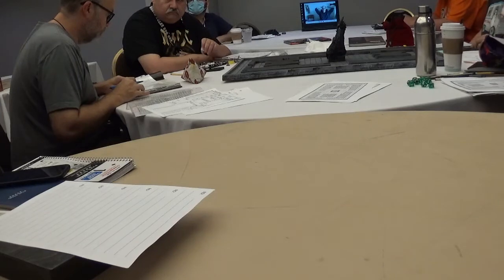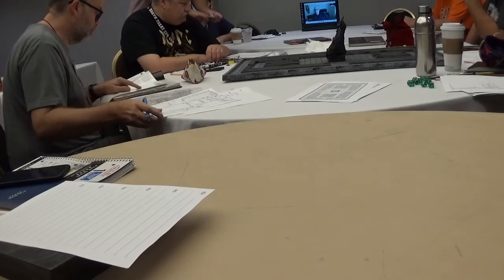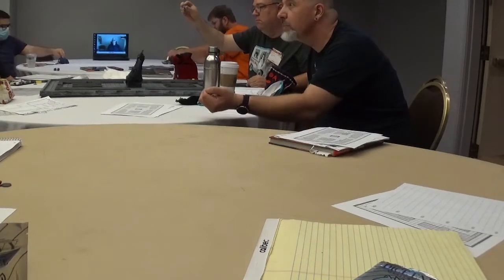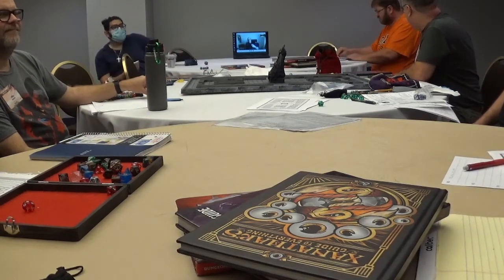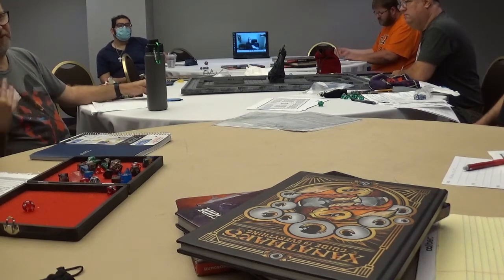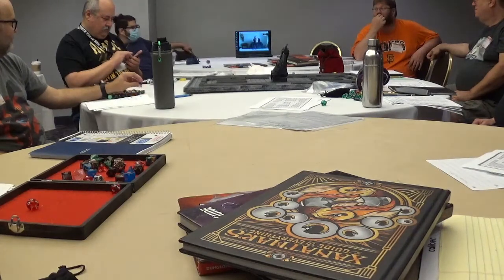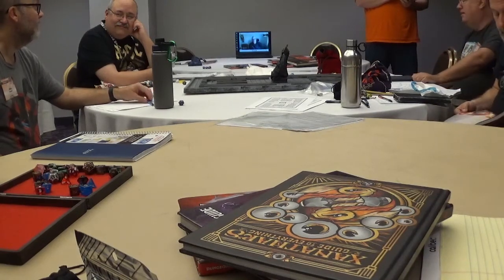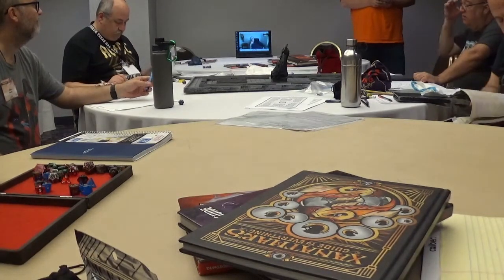Dungeons & Dragons 5E Player vs. Player Tournament Medium Tournament (part one of three)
14-person PVP live from Gamex! Cody built Jack and me 20th-level fighters, and we went for it! Super fun